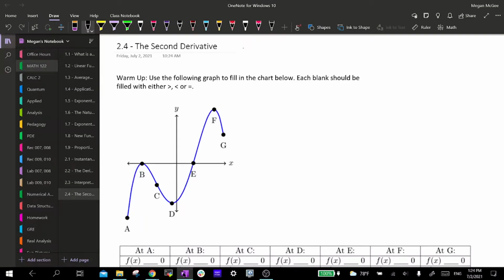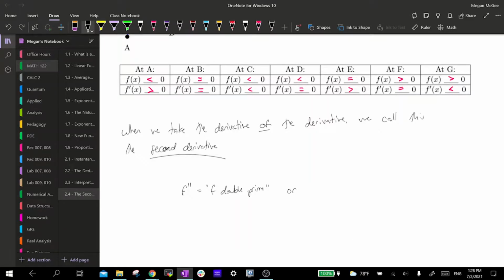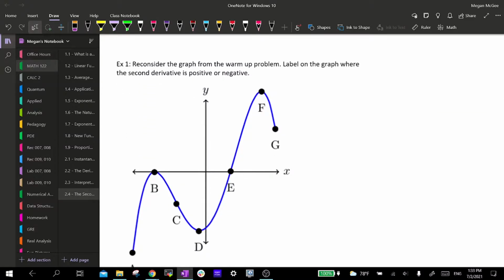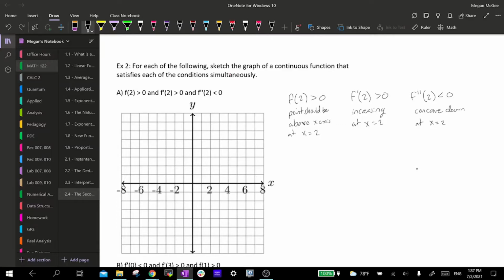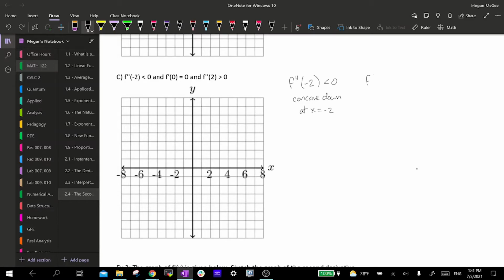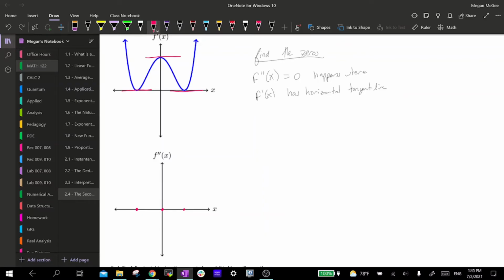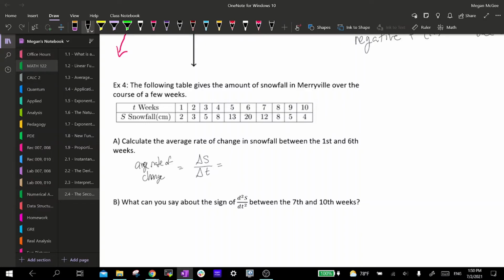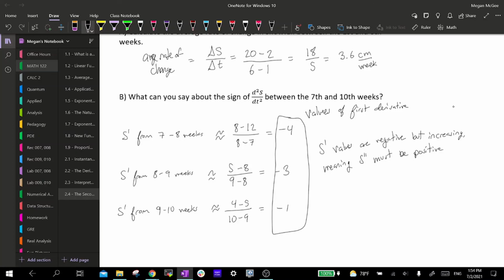Section 2.4 - The Second Derivative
This is the thirteenth lecture for MATH 122 at the University of South Carolina taught by Professor Megan McGee for the asynchronous course during summer 2021. Do not forget to complete the comprehension quiz after watching this lecture.